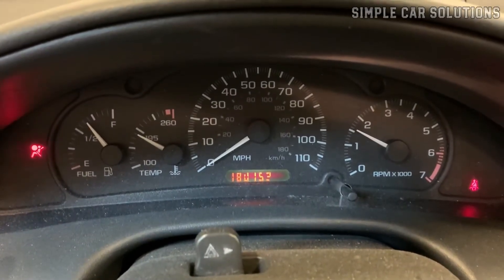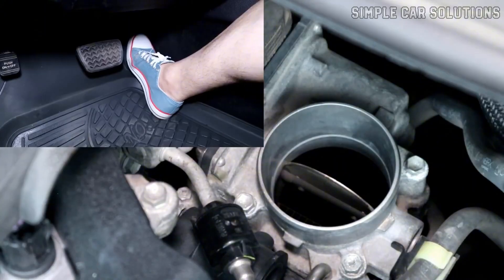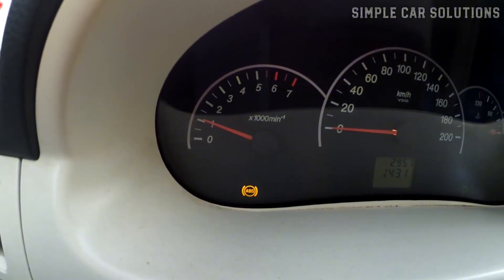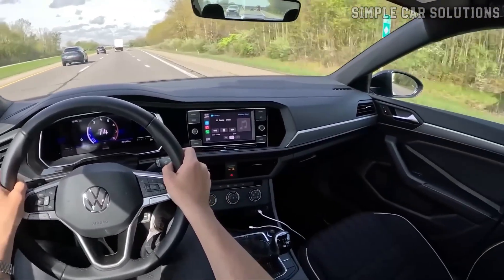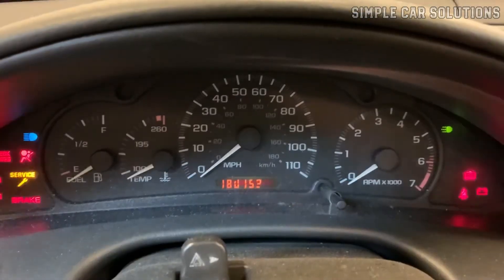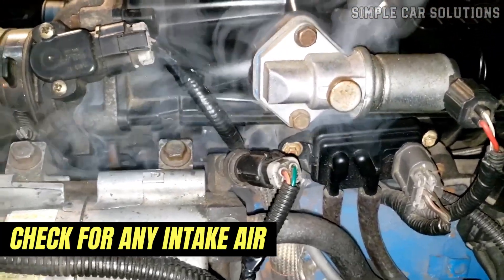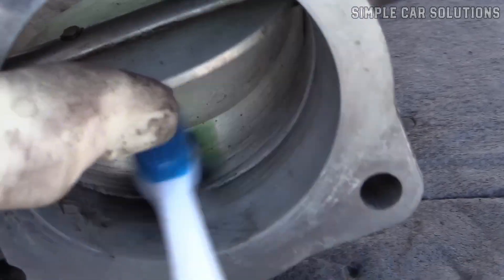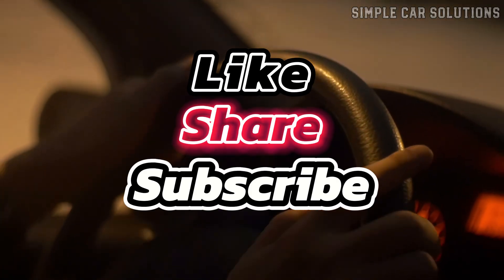Bad Idle Air Control Valve Symptoms and How To Fix The IAC Valve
Is Your Engine Running Weird at Idle? Watch This NOW! Fix Your Car's Rough Idle! DIY Idle Air Control Valve Repair That Actually Works! Symptoms of a Bad Idle Air Control Valve and How To Fix It.

Introduction:

If your vehicle isn’t idling properly and you're starting to suspect a bad idle air control valve, you're in the right place. In this video, I’ll walk you through the symptoms of a failing Idle Air Control valve and explain how it works, so you can better understand what’s going on under the hood — and how to fix it...

Timecodes:

00:00 - Current Issue
00:19 - What Is The Idle Air Control Valve
02:01 - Symptoms Of A Bad Idle Air Control Valve
03:05 - How To Fix A Bad Idle Air Control Valve
04:27 - Like, Comment, Subscribe